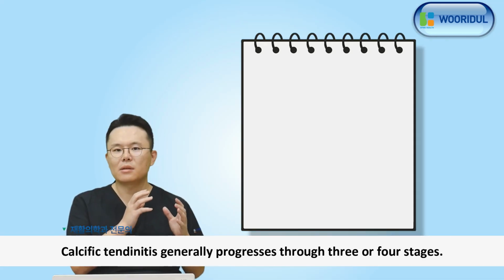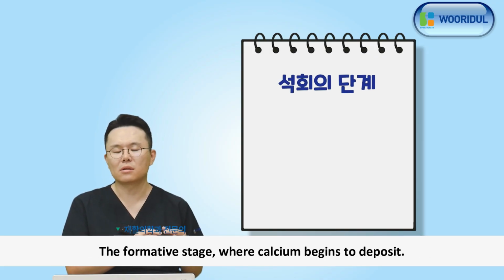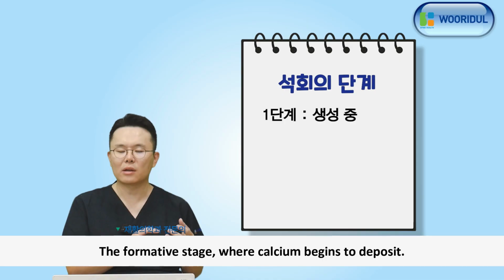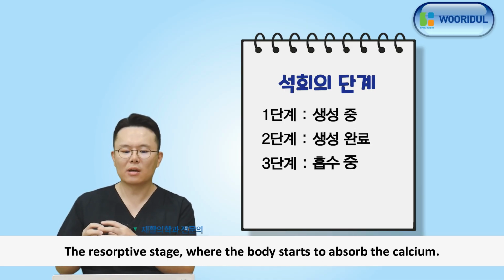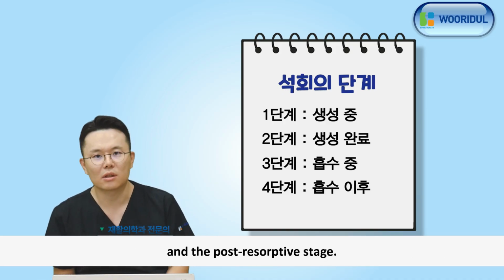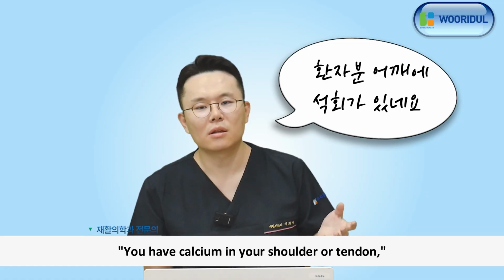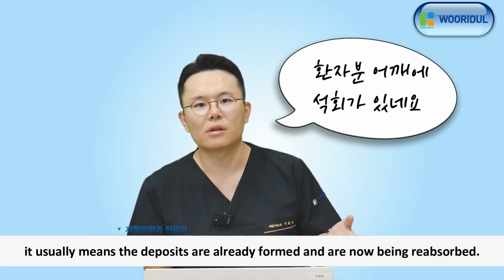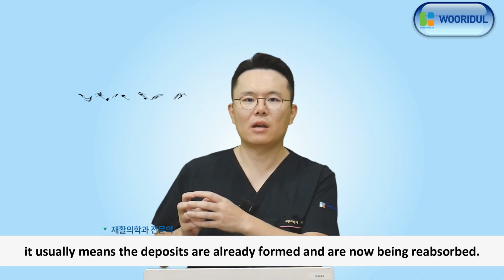Calcific Tendinitis: The Stone in Your Shoulder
♥ Wooridul Spine Hospital welcomes all patients from abroad! ♥

Thought It Was a Herniated Disc? It Could Be Calcific Tendinitis

Location; 1 hour away from Inchon International Airport
Cheongdam Wooridul Spine Hospital [Gangnam]
445, Hakdong-ro, Gangnam-gu, Seoul, KOREA 06068

Wooridul International Patient Center
📞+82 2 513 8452 (eng) / 8385 (rus) / 8381 (arb)